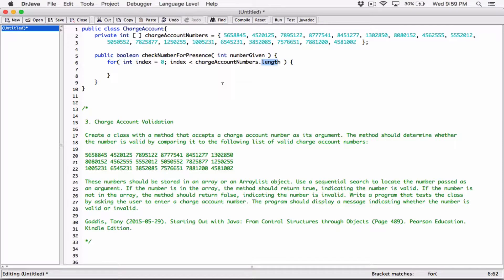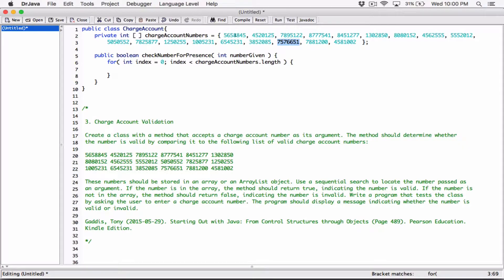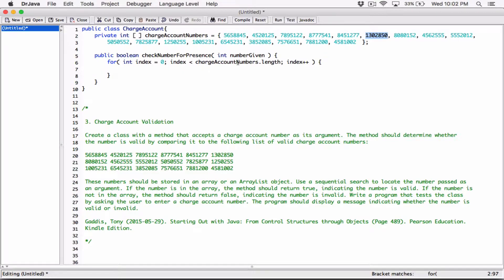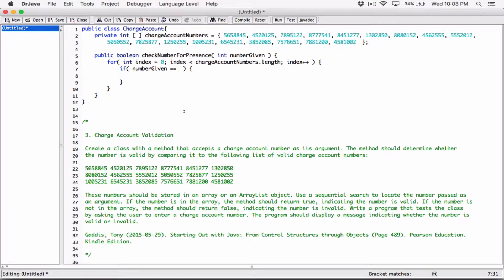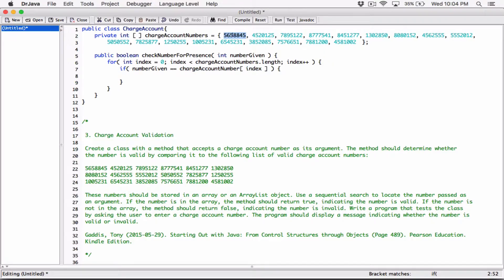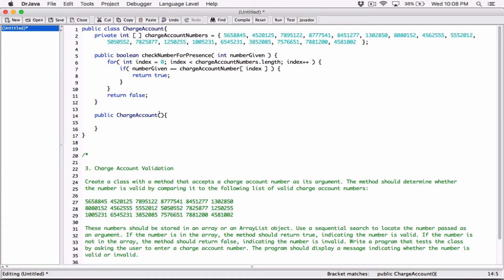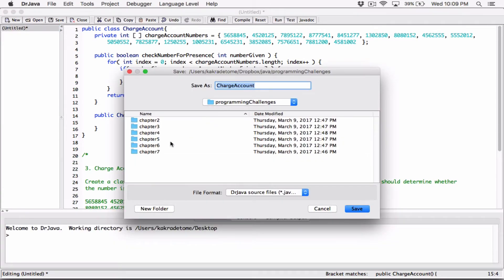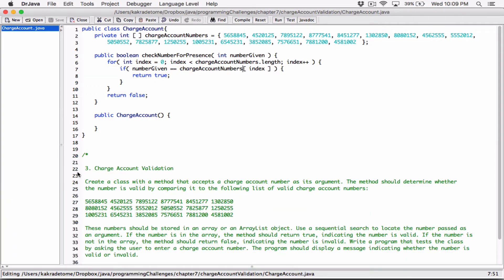7.3. (Part 2) Charge Account Validation - Java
Chapter 7
Programming Challenges
3. Charge Account Validation

Create a class with a method that accepts a charge account number as its argument. The method should determine whether the number is valid by comparing it to the following list of valid charge account numbers:

 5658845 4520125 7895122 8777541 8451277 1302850
 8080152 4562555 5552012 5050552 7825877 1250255
 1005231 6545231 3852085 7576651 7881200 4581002

These numbers should be stored in an array or an ArrayList object. Use a sequential search to locate the number passed as an argument. If the number is in the array, the method should return true, indicating the number is valid. If the number is not in the array, the method should return false, indicating the number is invalid. Write a program that tests the class by asking the user to enter a charge account number. The program should display a message indicating whether the number is valid or invalid.